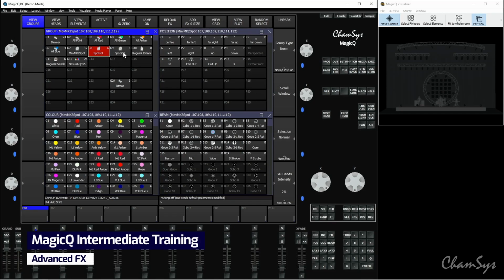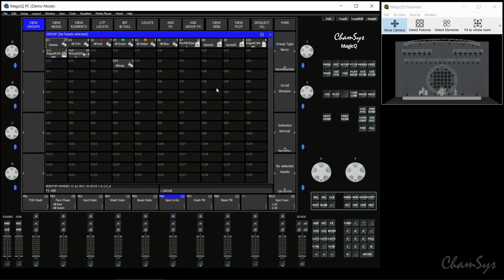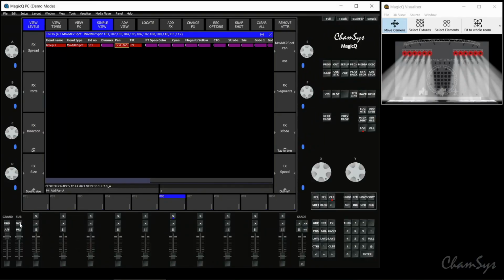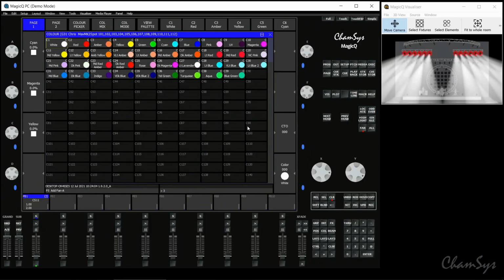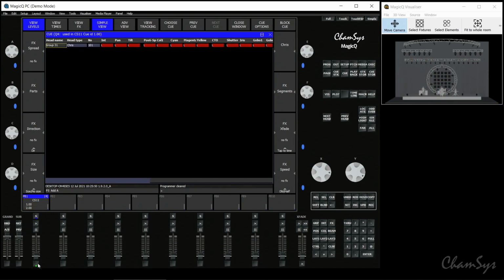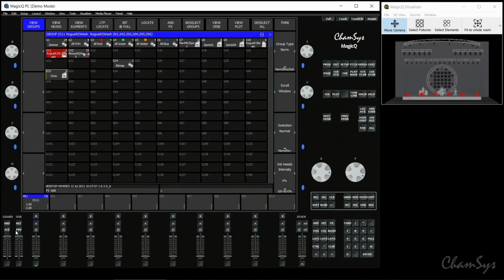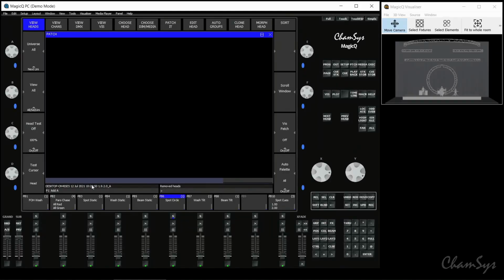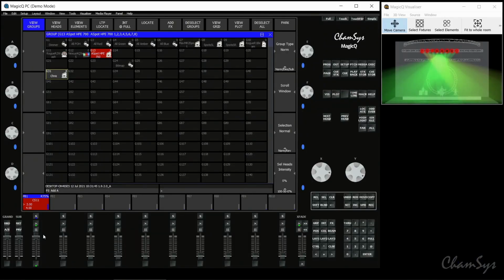MagicQ Feature Videos: Group Cues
Group Cues enables shows to be built up based on group programming rather than individual head programming.

Group Cues provide a very powerful and simple way of changing a show to use new fixtures types without having to reprogram Cues.